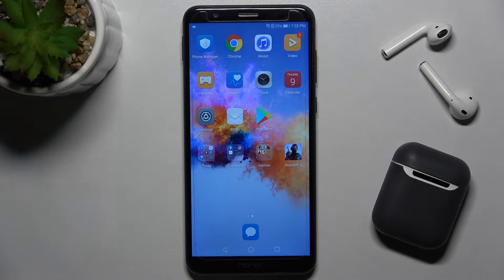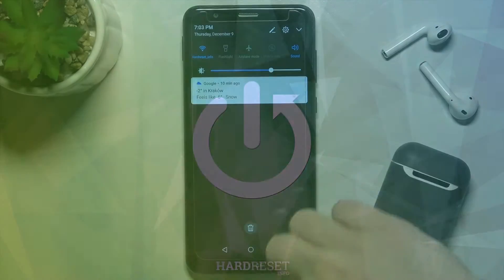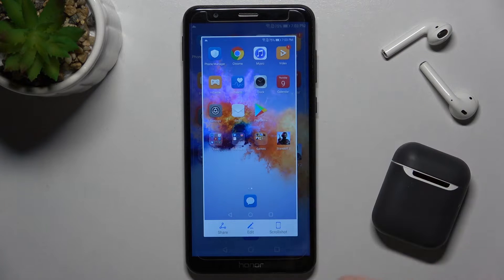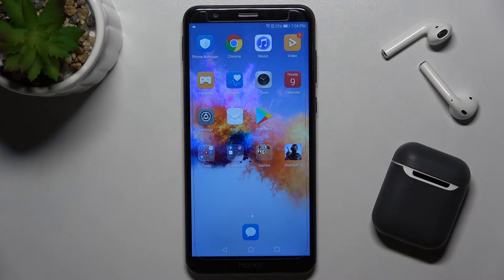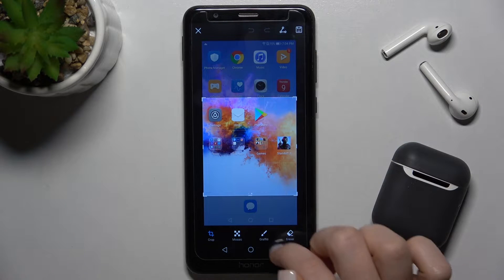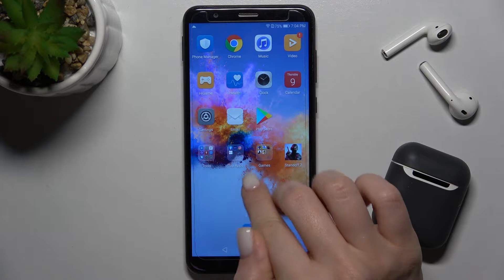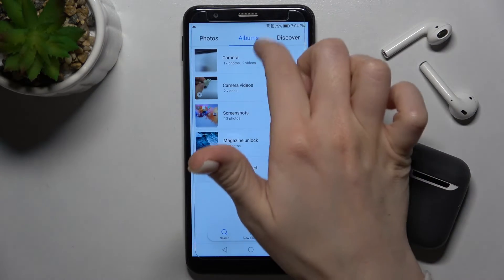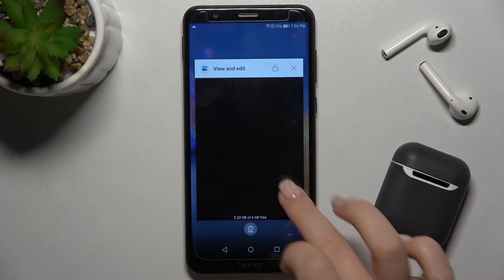How to Take Screenshots Without Buttons on Honor 7X - Capture Screen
Find out more info about Honor 7X:
Hi! If you want to know how to take a screenshot without using buttons, then You have to watch this video. Our expert will show you how to do it on your Honor 7X. Check if this method is more convenient than taking screenshots using buttons. Go to our YouTube channel if you want to know more about your Honor 7X.

How to take screenshot on Honor 7X? How to capture screen in Honor 7X? How to take screenshot without buttons on Honor 7X? How to make screenshot without buttons on Honor 7X?